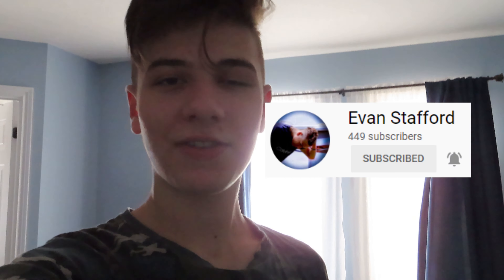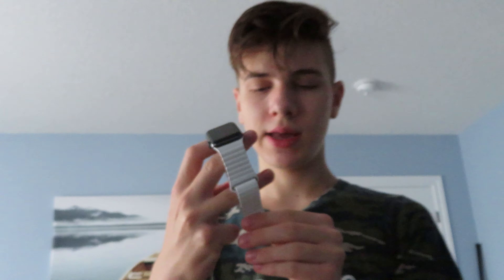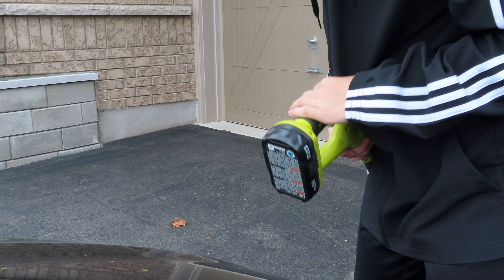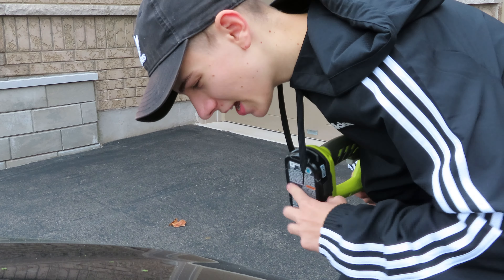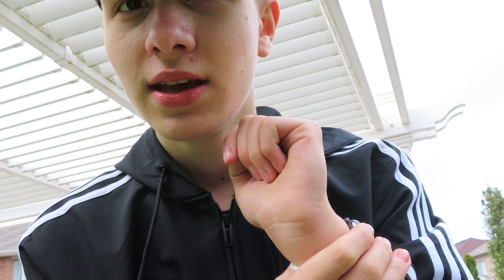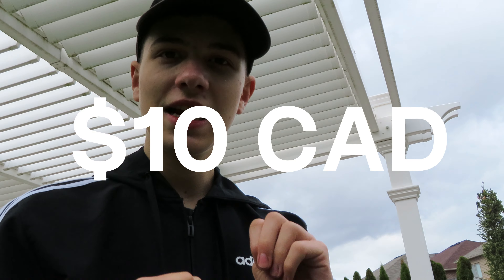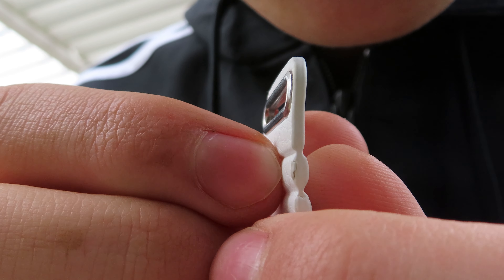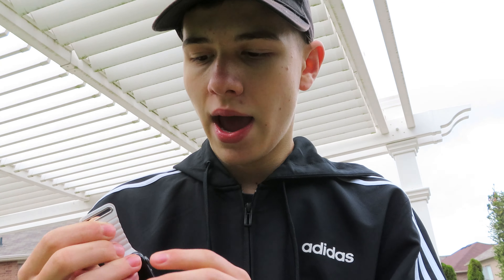$10 APPLE WATCH BAND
$10 apple watch leather loop!

search up apple watch leather band on ebay, and look for the best price!! they fluctuate a lot, like the listing I bought from was removed, but with enough looking around you can get a great deal like this as well! THIS WATCH BAND IS SO WORTH THE CHEAP PRICE!

- bigger(ish) camera: sony a6000

- microphone for sony a6000

- new small camera: canon powershot sx740 hs